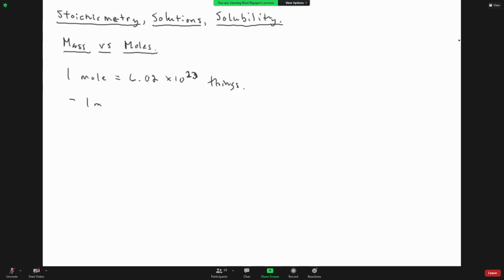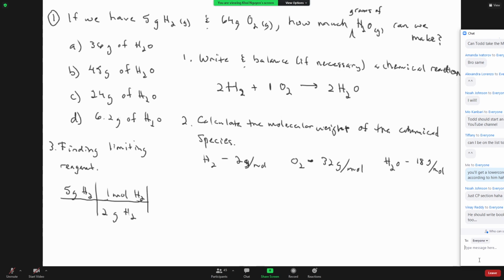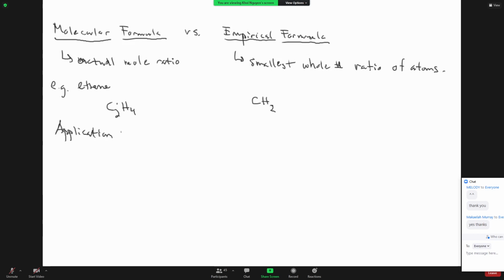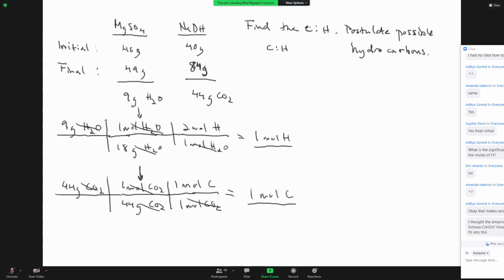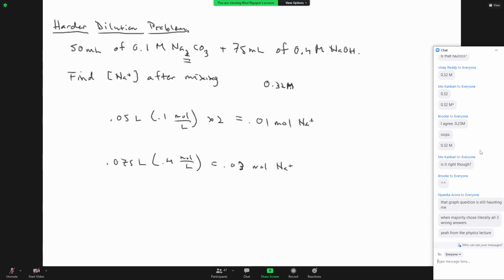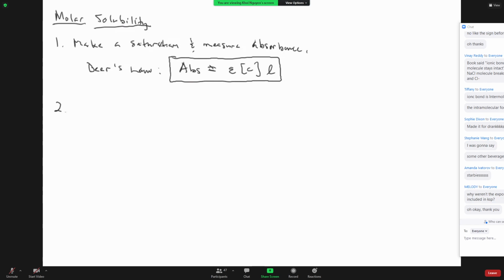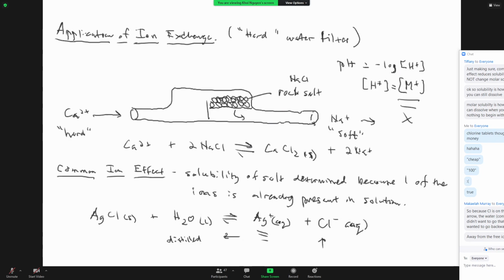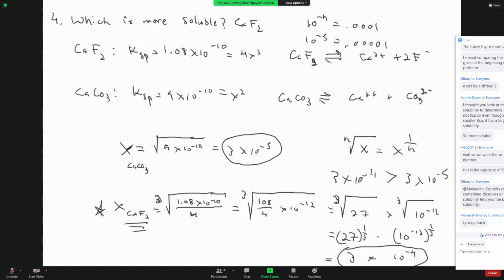007 Solubility & Biomolecules Khoi